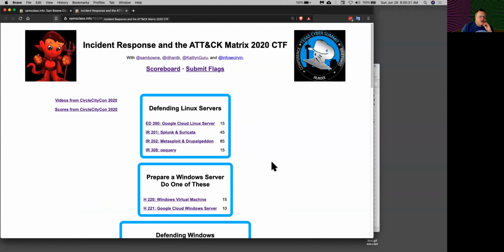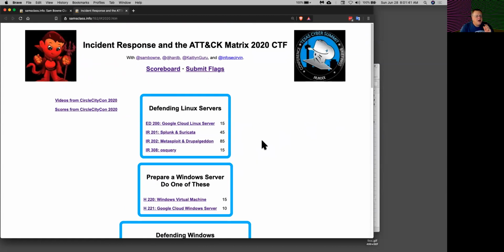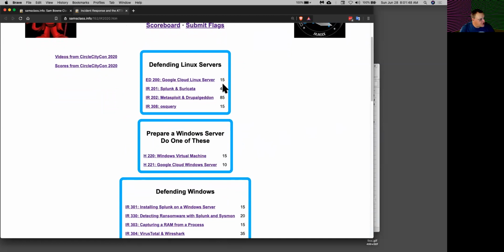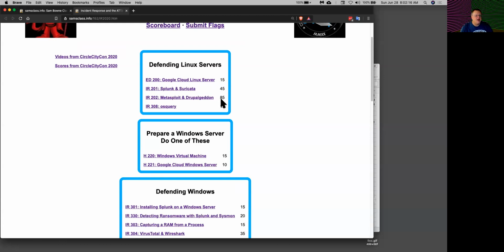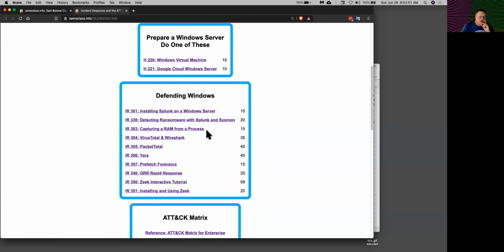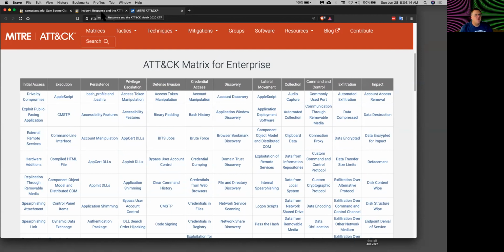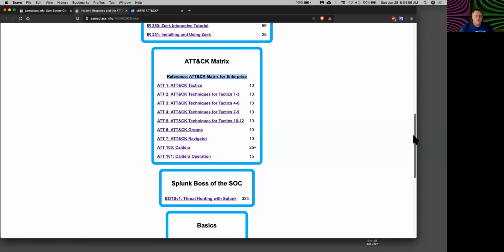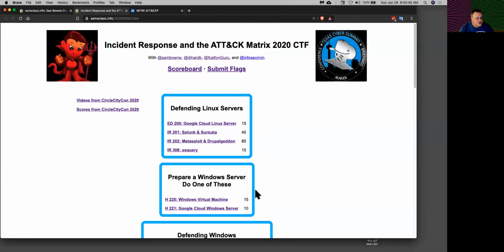Introduction: IR & ATT&CK